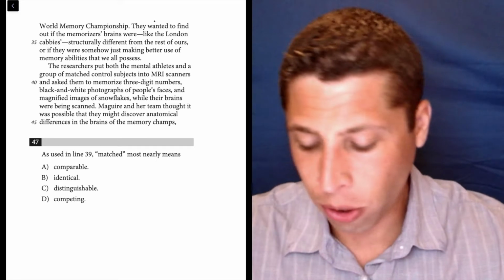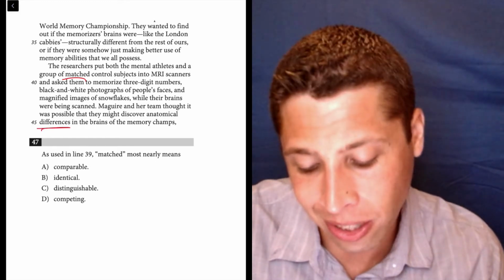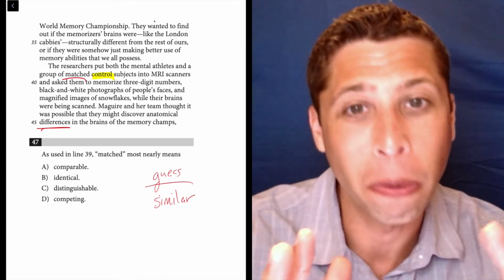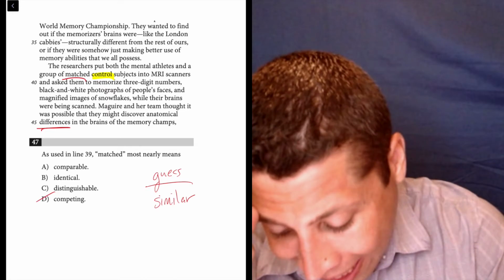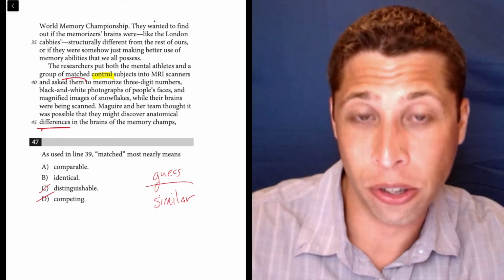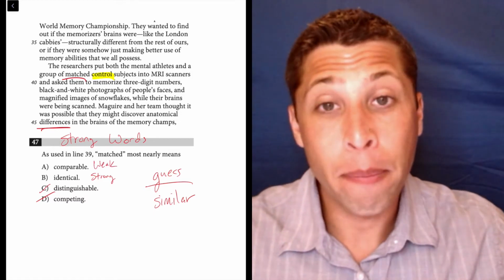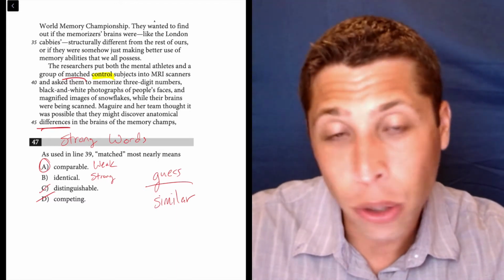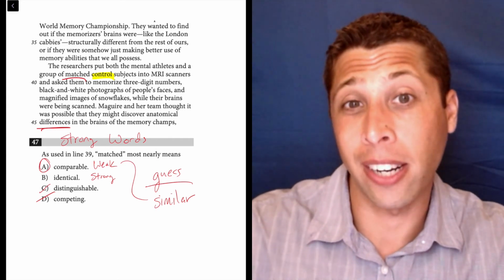SAT Test 5, Section 1, Question 47